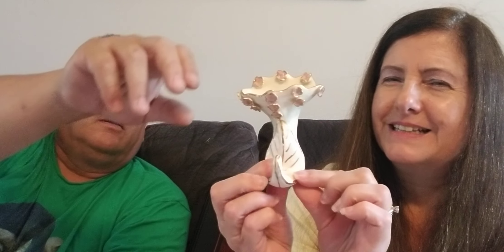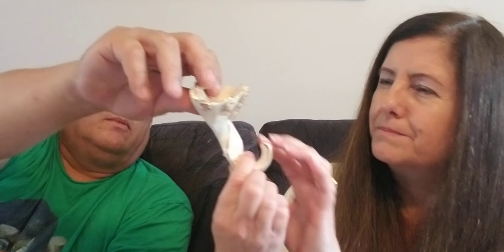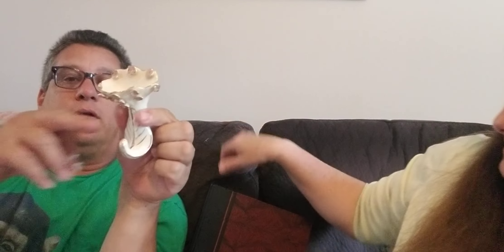Sundays With Jim & Terri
Goodwill Haul and forgotten Micheals Clearance Candle. Regular price $6.99 - clearance  $2.09!!
The  taper candlestick holders are actually Holt Horward, selling for about $36. I paid $2 each!!